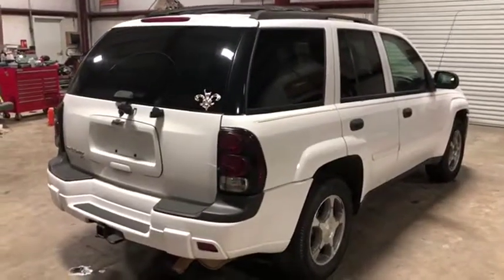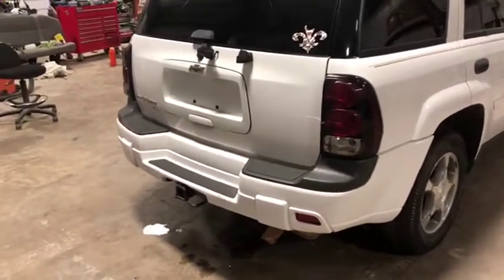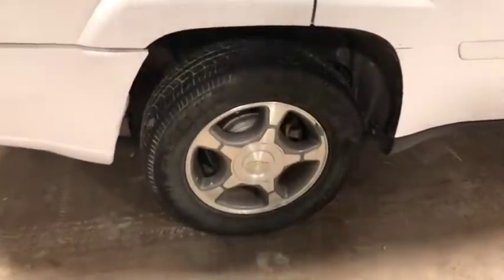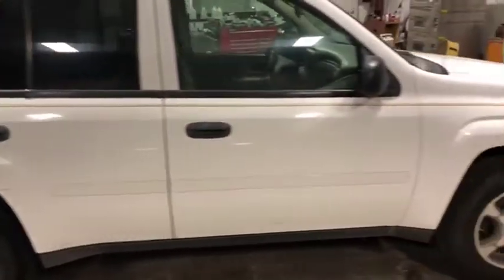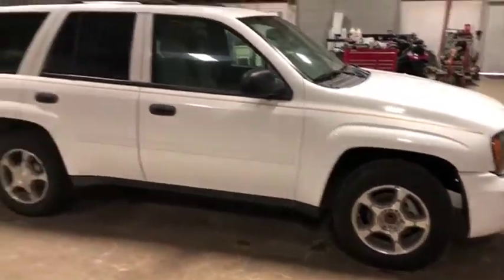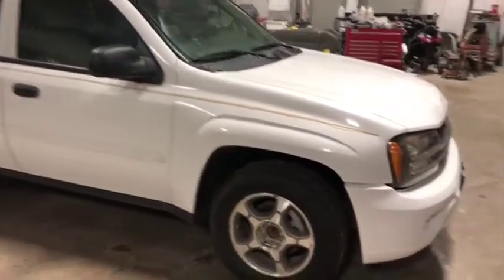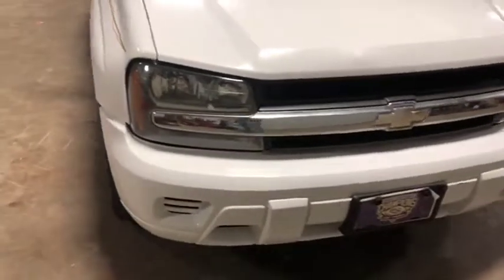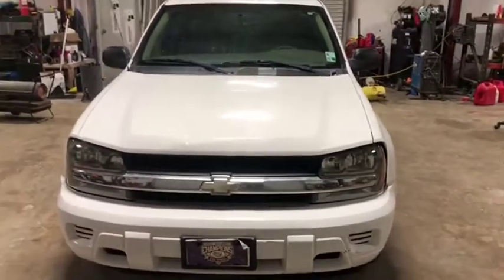2008 CHEVROLET TRAIL BLAZER LS For Sale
Title: 2008 CHEVROLET TRAIL BLAZER LS For Sale

Category: SUV